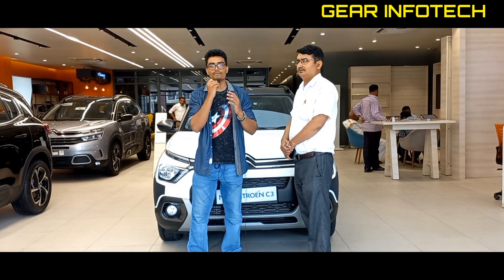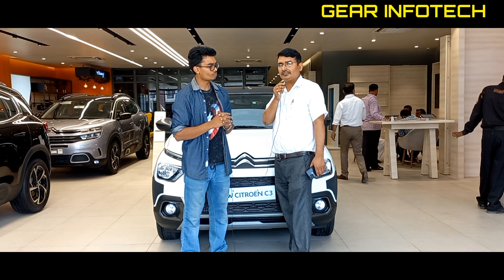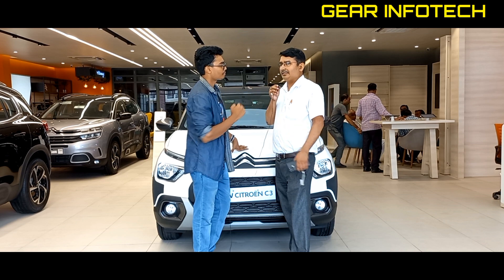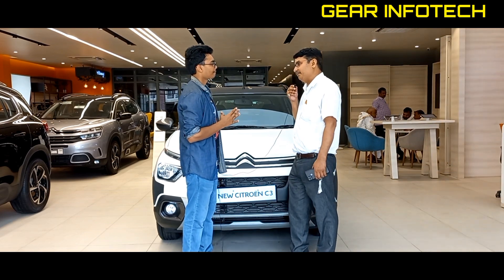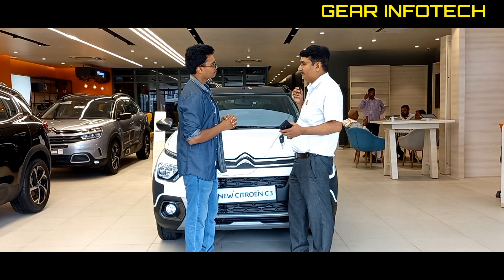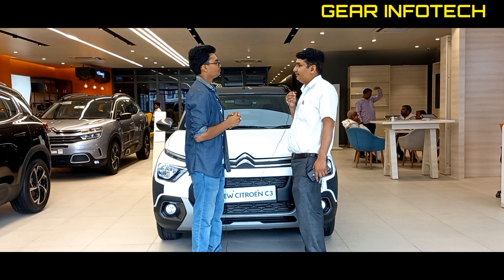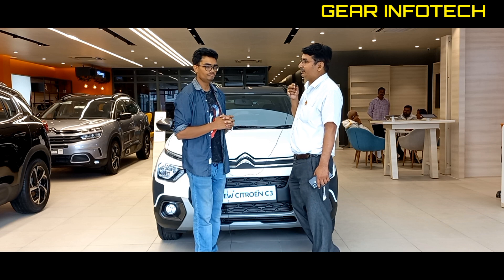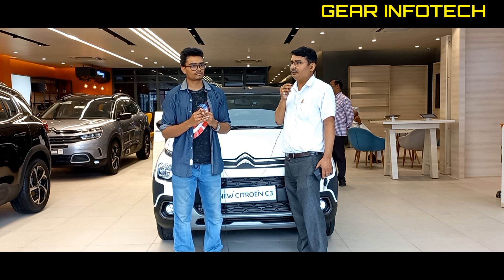Citroen C3|GEAR INFOTECH